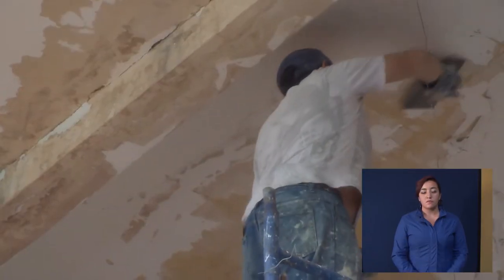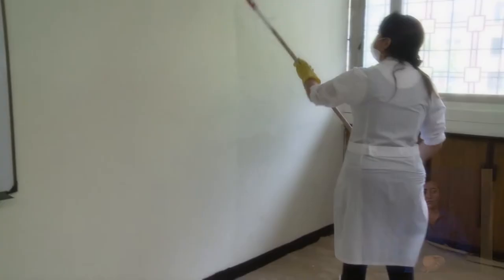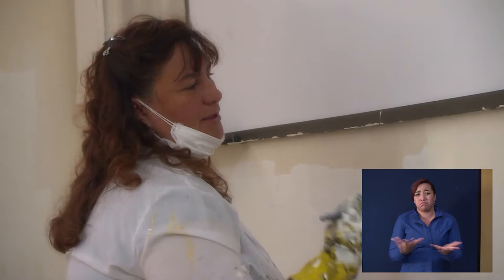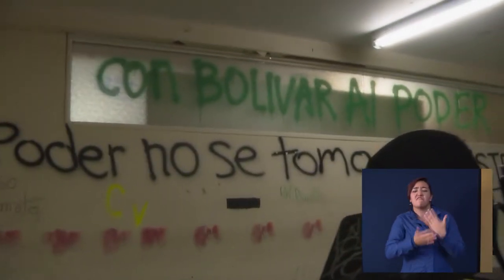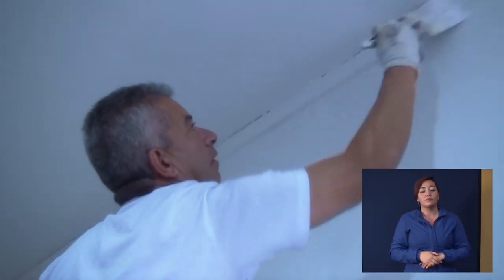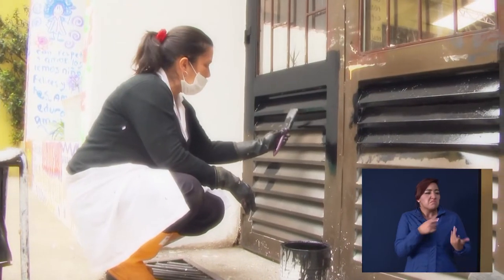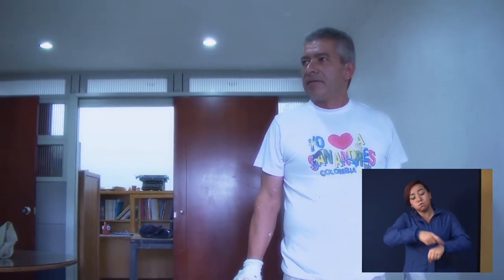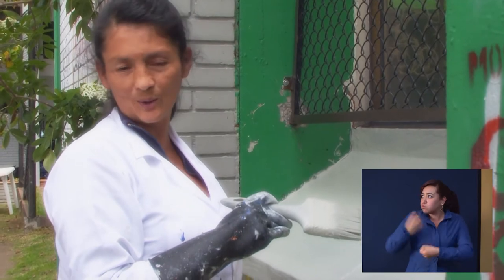Ponte la 10. Adecuación instalaciones (Lengua de señas)